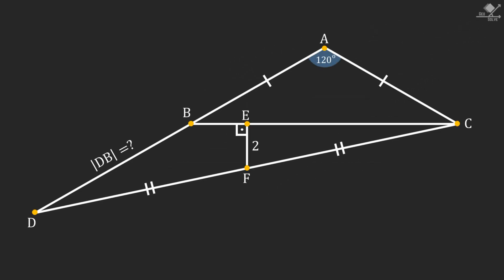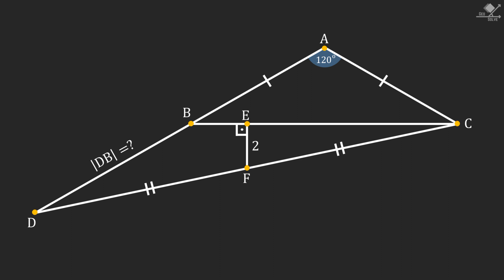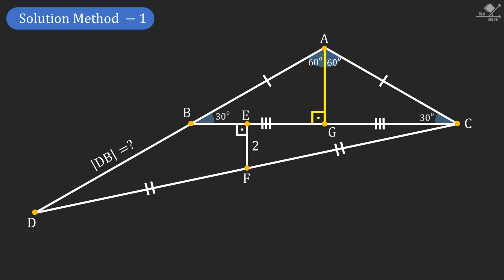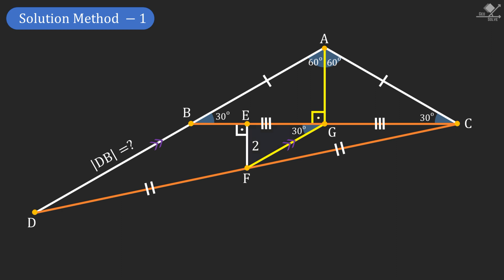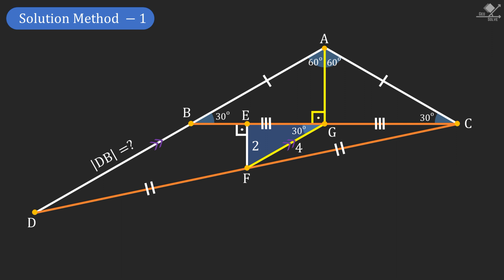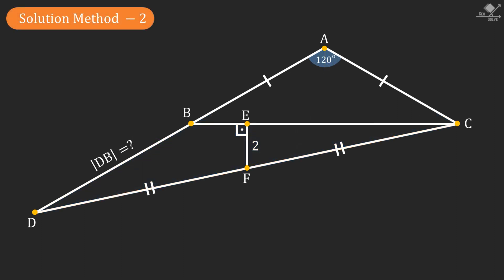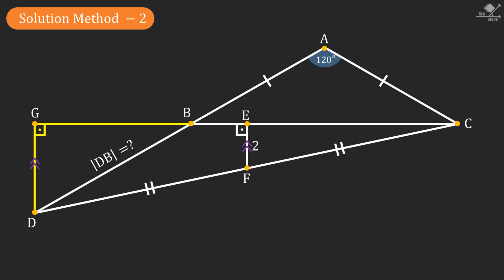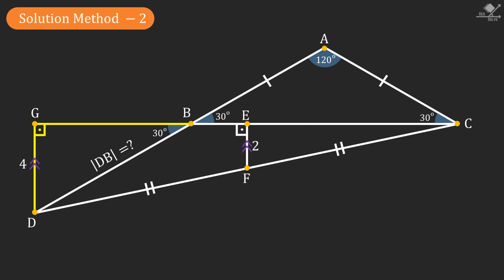Easy! ( If you see! )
This is a fairly easy geometry problem that you will enjoy solving.

- Some angle chasing,
- 30-60-90 triangle properties.